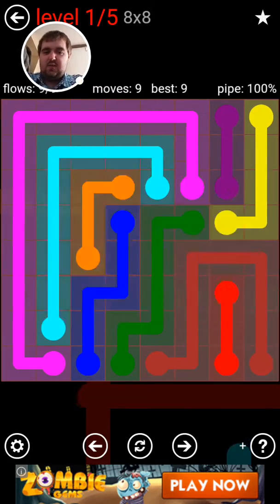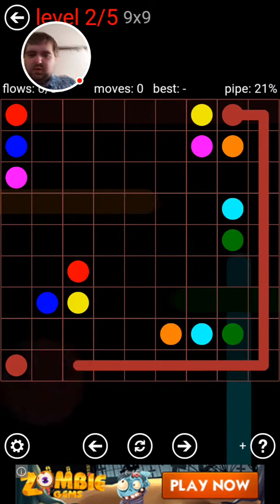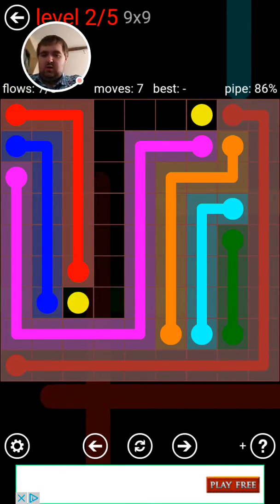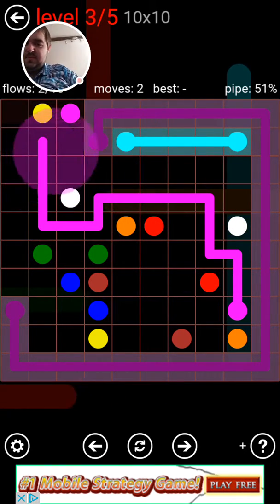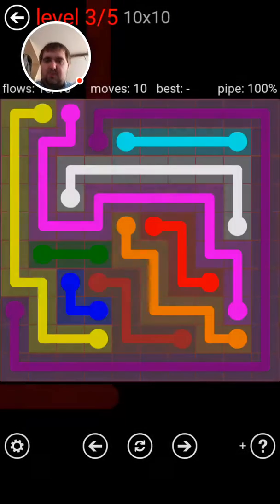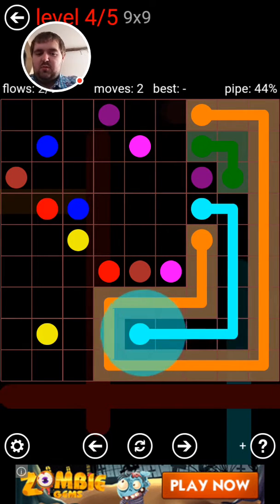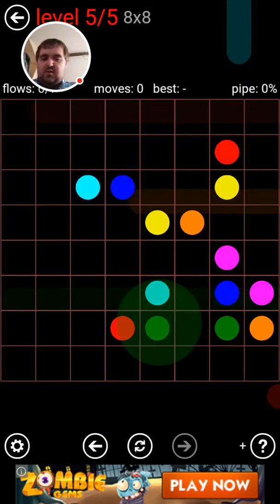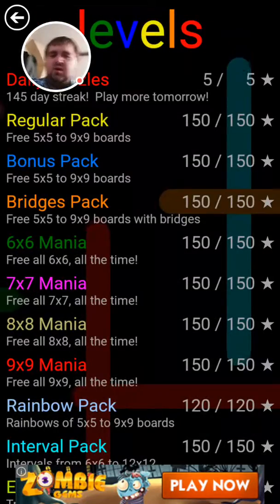Flow Free - Daily Puzzles (02/09/16)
Easy enough set, sorry for the lateness here honestly forgot I hadn't done them this morning, probably because I'm off work and not in routine. Got plenty to do before BML but will be fun.